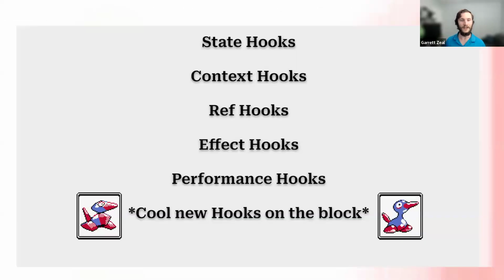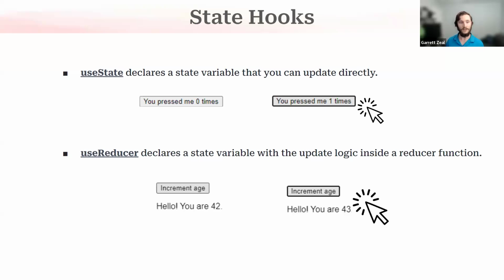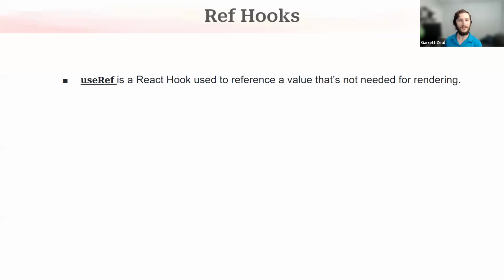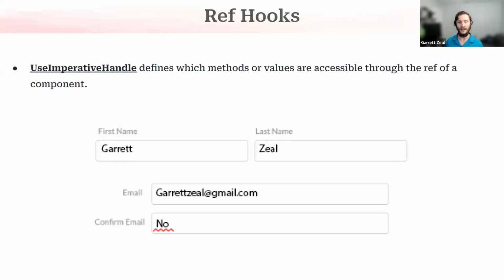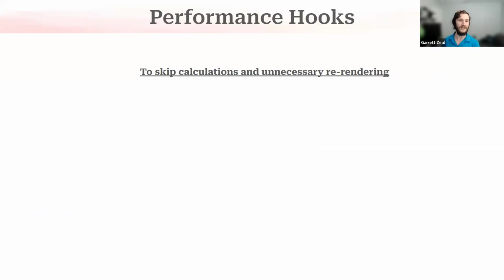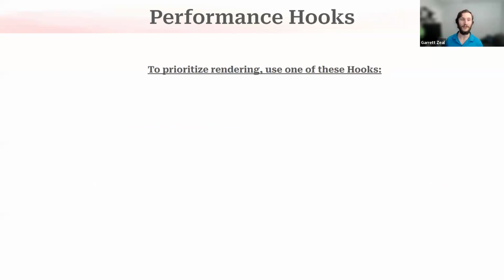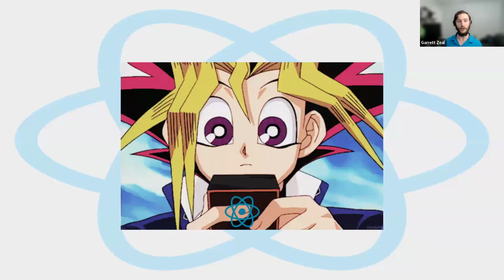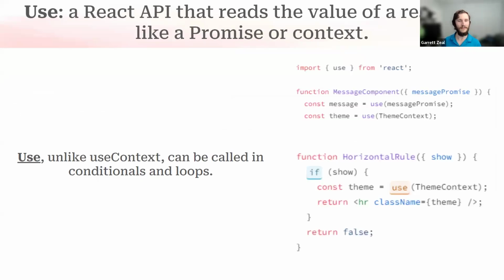React Hooks Tech Talk